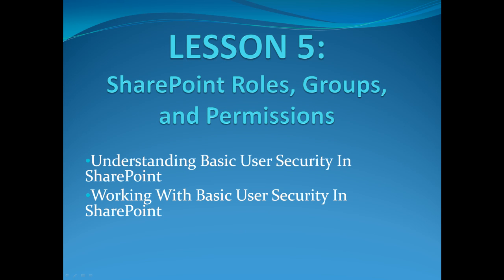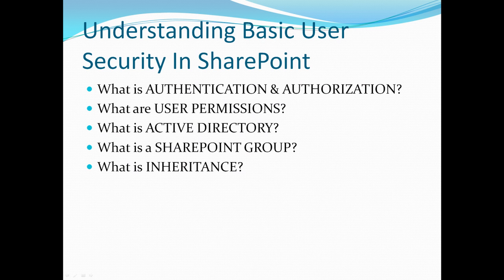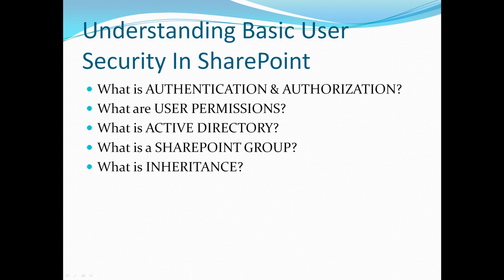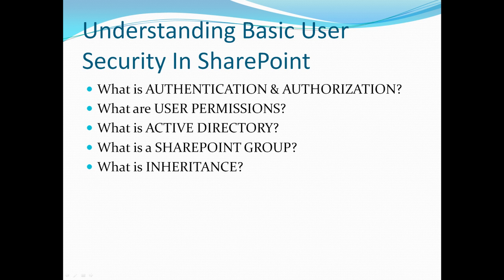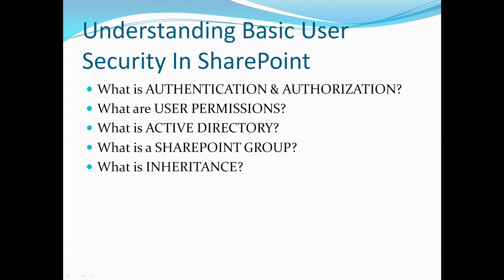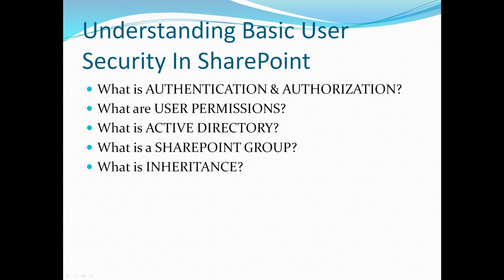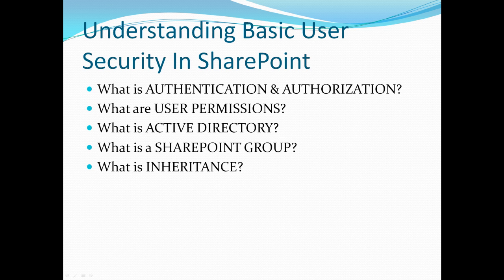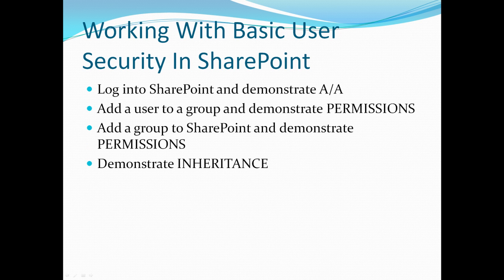SharePoint 2010 Lesson 5 - Part A - SharePoint Roles, Groups, and Permissions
is proud to sponsor SharePoint 2010 Lesson 5 - SharePoint Roles, Groups, and Permissions This beginner tutorial explains basic user security including authorization and authentication, permissions, active directory, groups, and inheritance in SharePoint 2010.